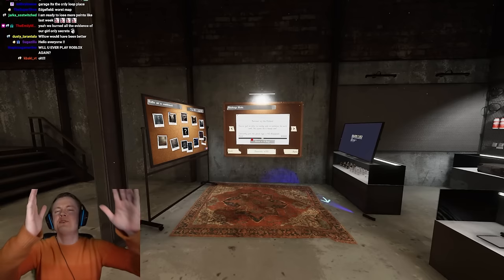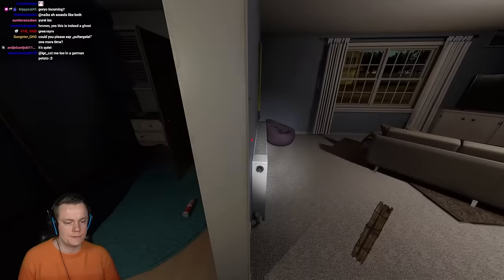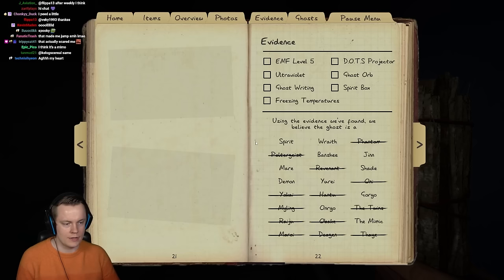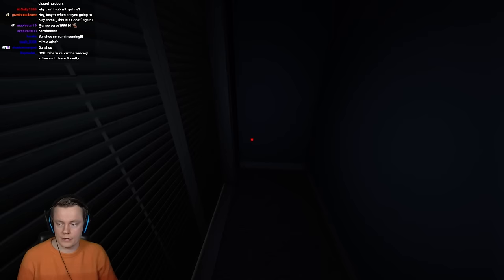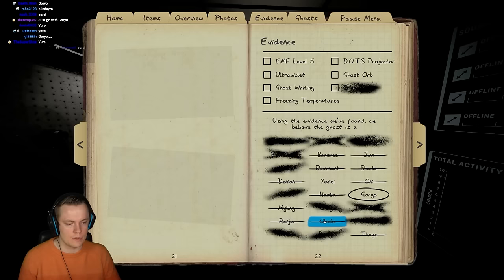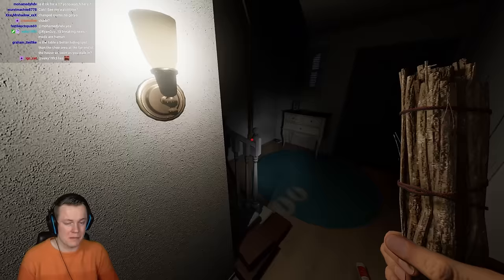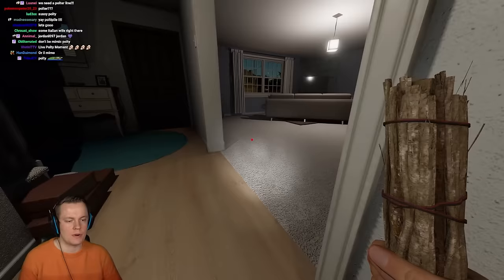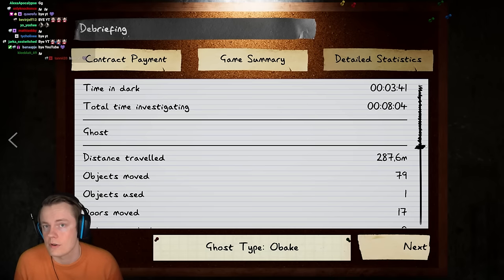The Developers Gave us an Unbelievable Challenge - Phasmophobia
Welcome back to Phasmophobia! In this video we check out the latest weekly challenge and it's an INSANE one. This is definitely top 3 hardest weekly challenges. ENJOY!

NOTE: This video was recorded on Phasmophobia update v0.9.5